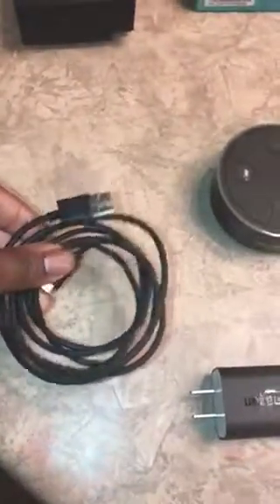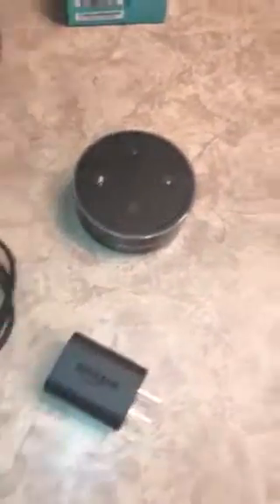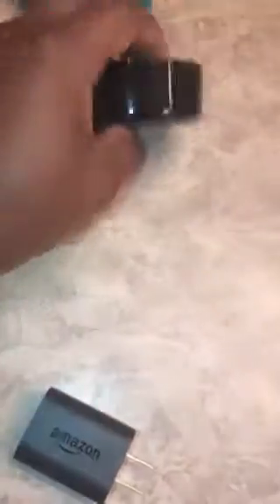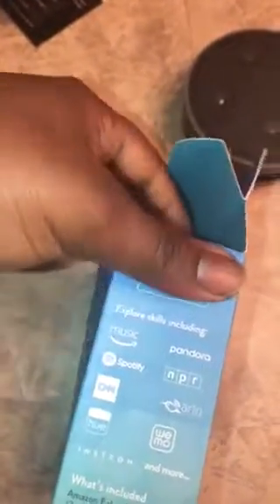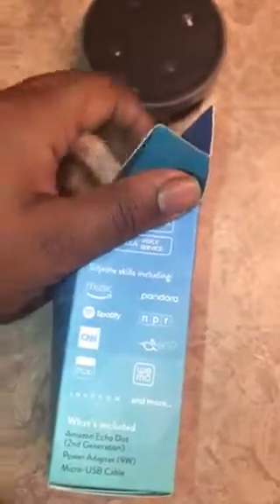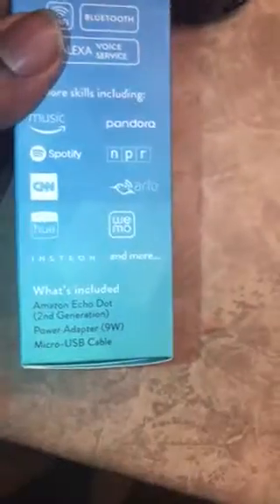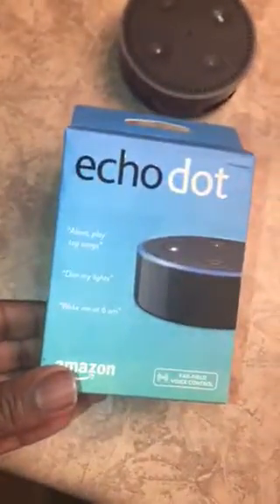Amazon Echo Dot//Review